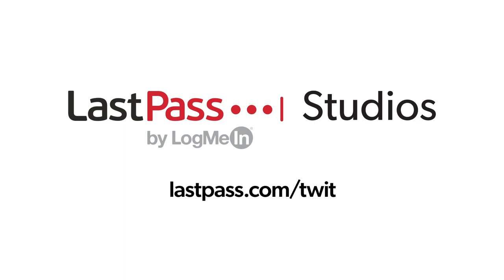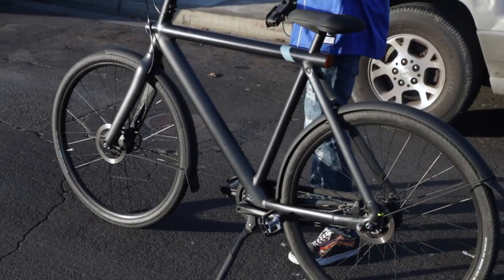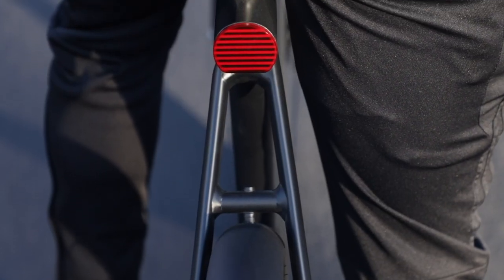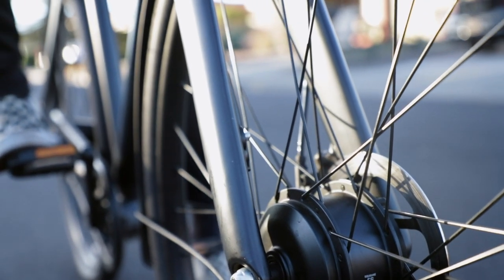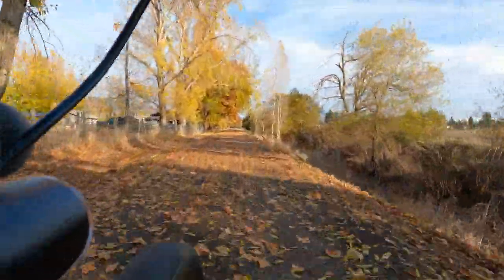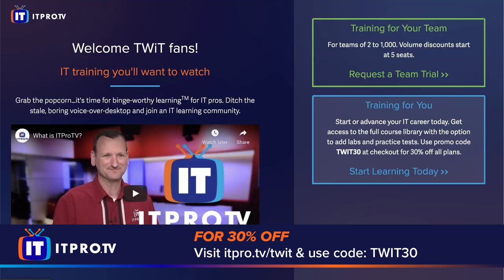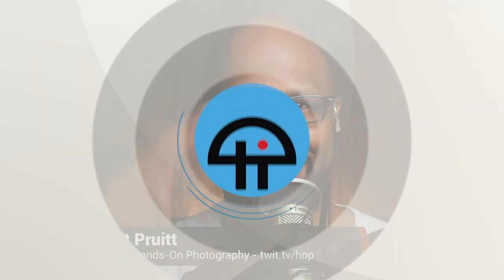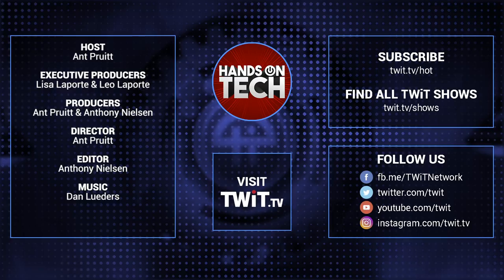The Telsa of E-Bikes - VanMoof S3 Review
Ant Pruitt hits the road with the VanMoof S3, a high-tech electric bike with automatic electronic gear shifting, integrated anti-theft tech, and more.